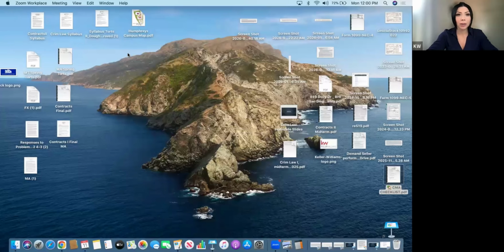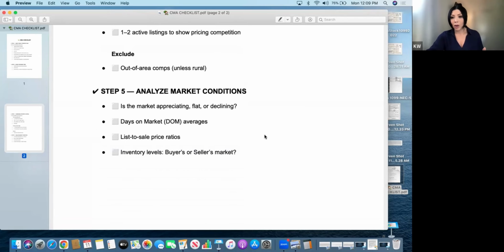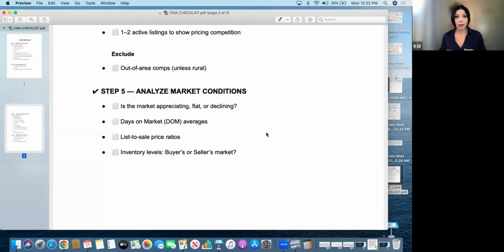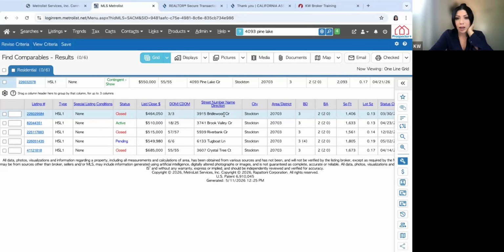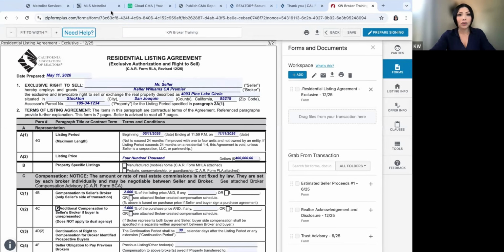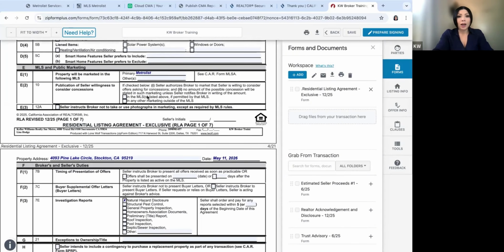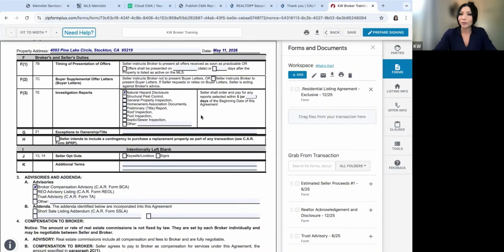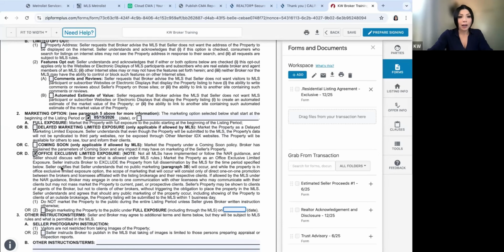Broker Compliance Series as of May 11, 2026